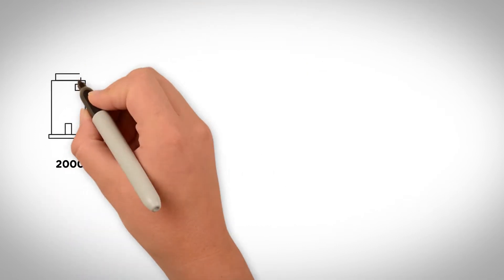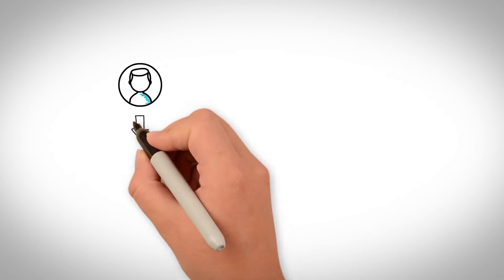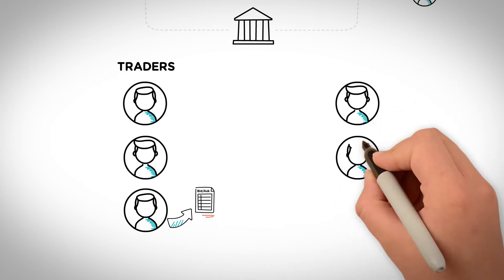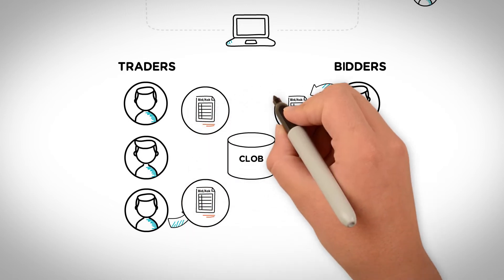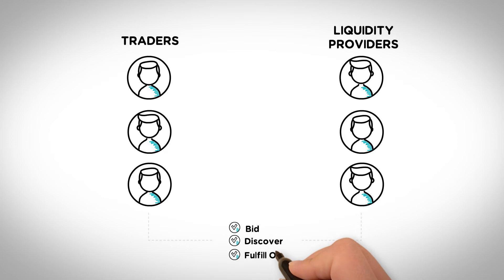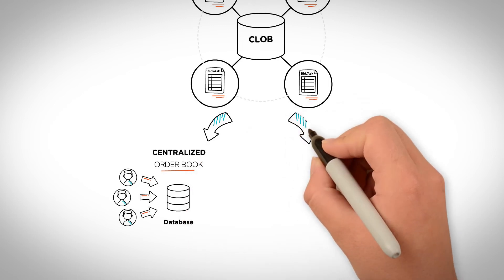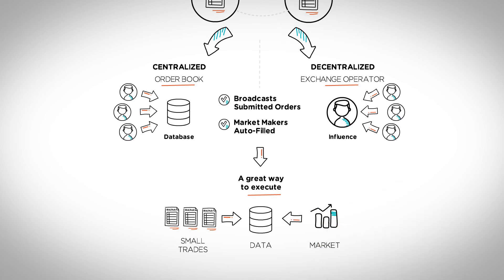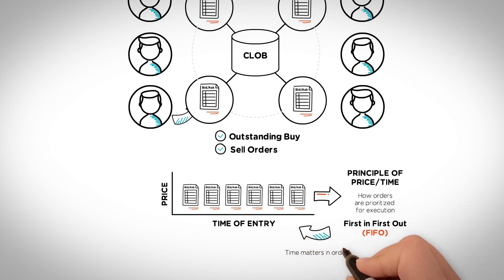CLOB Episode 2: Definition and History of Central Limit Order Books (CLOB)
This video is the second in our series that covers the history, definition, functionality, and other details of the central limit order book, known as CLOB.

What is a central limit order book (or CLOB)? How does the CLOB trade model work? In this episode we define and dive into the history of central limit order books in more detail. In 2000, the SEC (Securities and Exchange Commission) began to create a centralized limit order book that keeps track of limit orders on exchanges electronically. Today, CLOB is one of the main models of stock exchanges and used by crypto exchanges, such as FTX.

Timestamps
00:00 Introduction
00:42 History of Central Limit Order Books
01:08 Trade Execution Costs
01:19 How Trading Occurred Before Computers
01:42 Floor Trading
02:23 What is a CLOB?
02:50 Benefits of the CLOB Trade Model
03:34 What is an Order Book?
03:42 Decentralized CLOB
04:14 Buyers & Sellers
04:30 Principle of Price/Time
04:44 Key Concepts